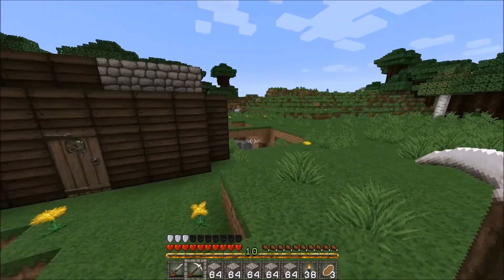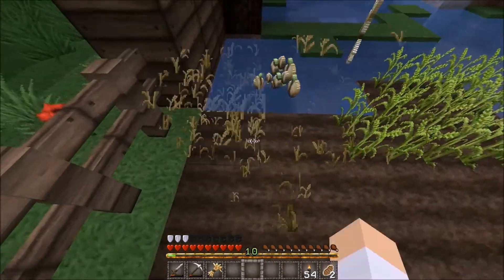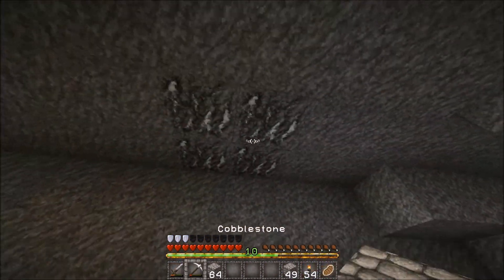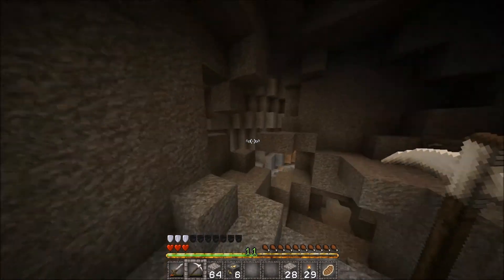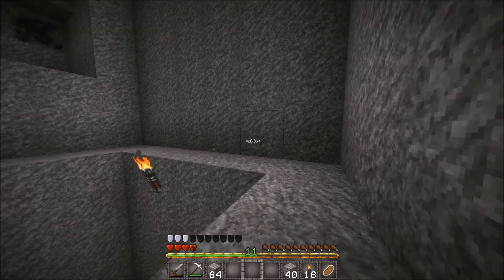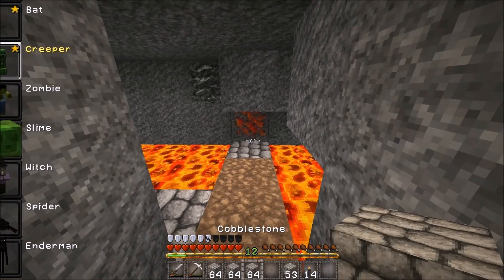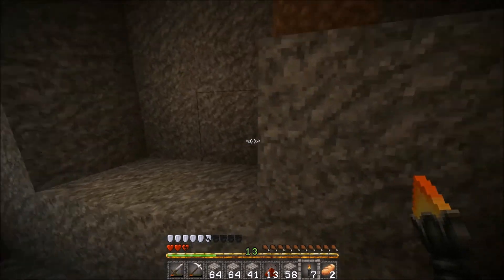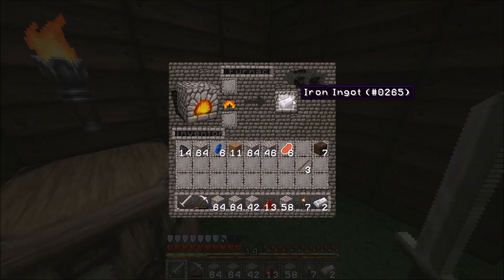MINECRAFT MORPH MOD PART 4: Cave Diving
A bit of a longer episode today. I was not paying attention to the time.